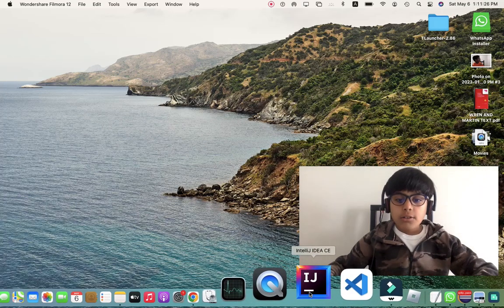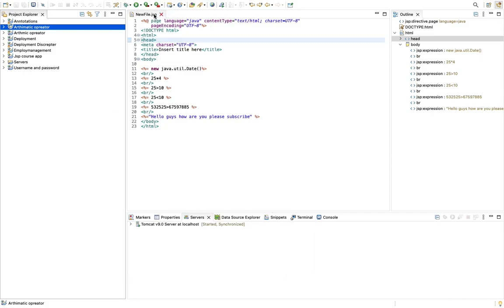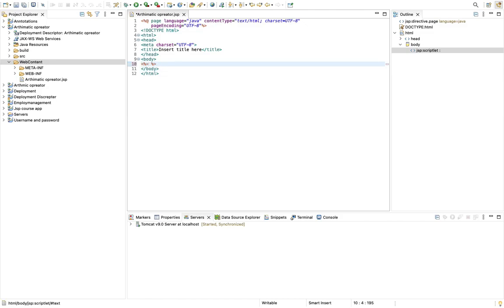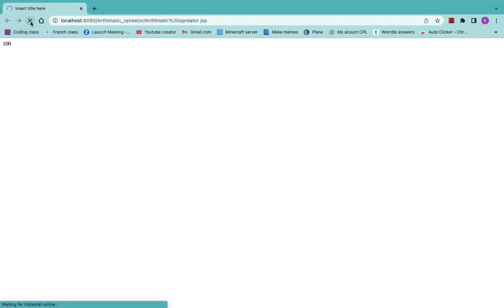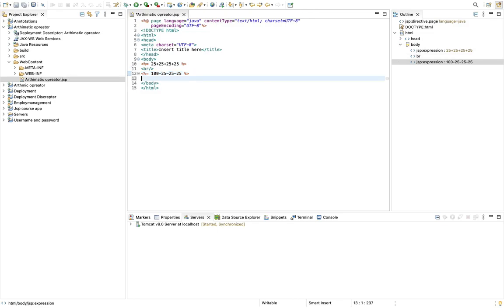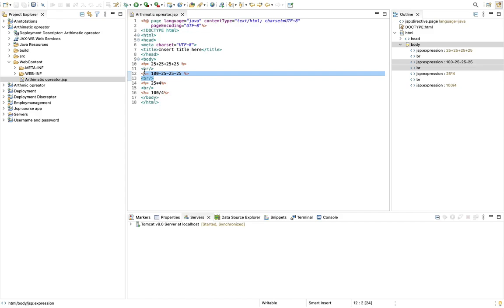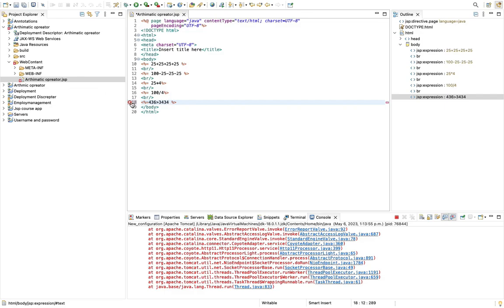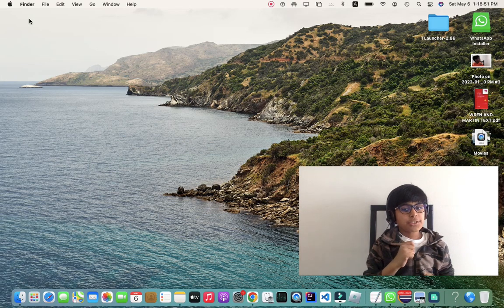Learn JSP coding: Using the arithmetic operator#jsp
Location is Canada